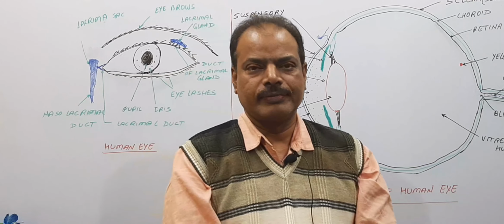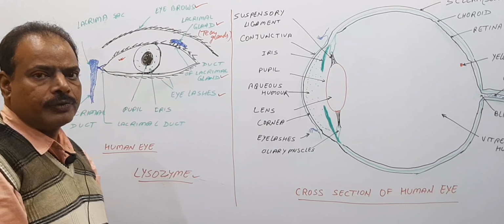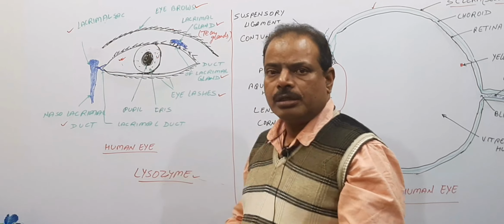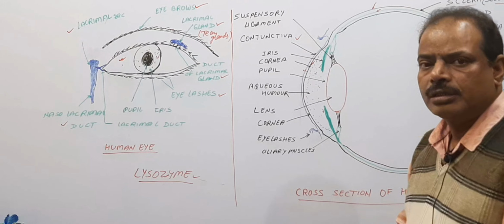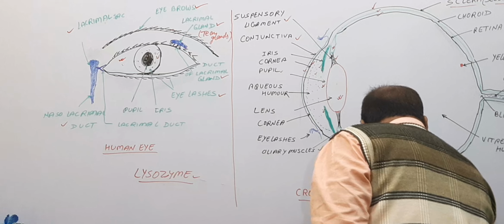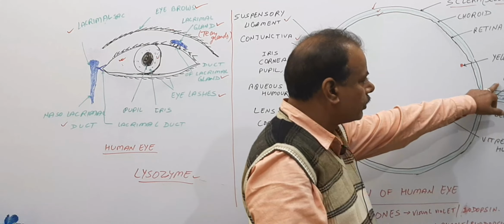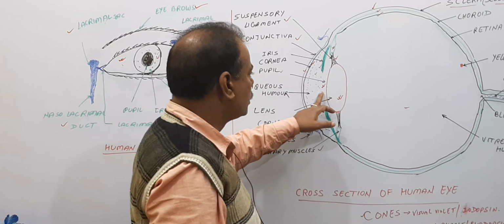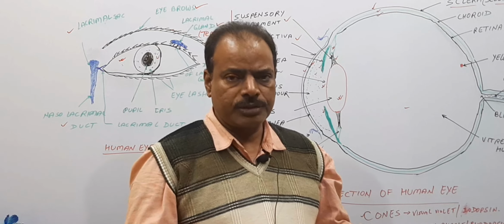Sense organs: Human eye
Sense organs: Human eye.$ various parts of eye $ functions $locations $internal structures $ cross section of eye $ diagrams of eye $ three concentric layers of eyeball $ Aqueous humour and vitreous humour $ eye lens$ cones and rods $ photoreceptor and pigments present in them$ tear glands$ iris and the colour of eyes $ BioDemystified $ Sanjay sir $ Sanjay jha.